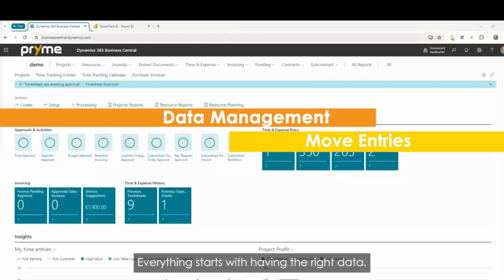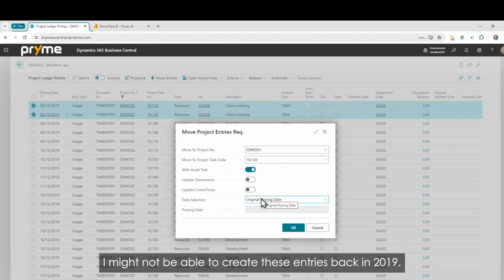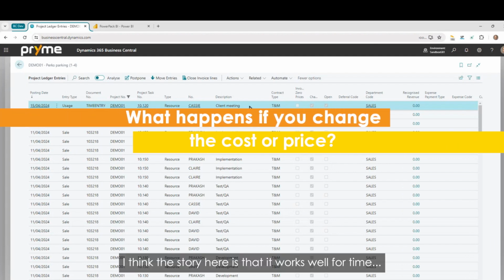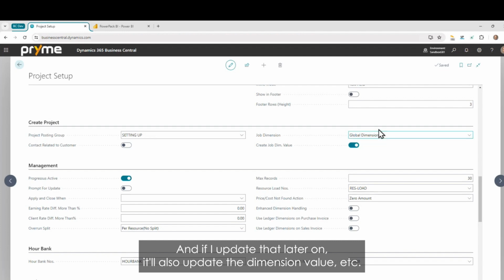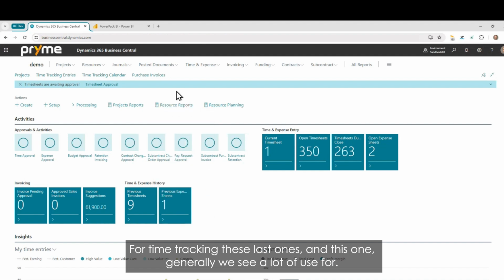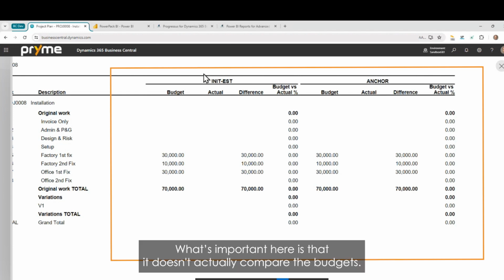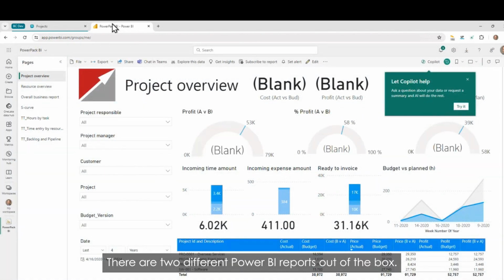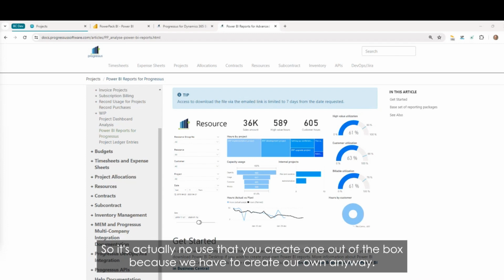Advanced Projects on Business Central: Reporting & Analysis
00:00 Reflections on Reporting & Analysis
02:09 Summary
02:33 Data Management
04:00 Move entries for correcting errors
08:47 Project dimensions
09:38 Report & Analysis view
10:00 Timesheet status analysis
10:58 Scheduled resource forecast analysis
11:35 Project forecast analysis
13:04 Budget comparison
14:07 Standard Business Central analysis views
16:02 Power BI reports
17:43 APIs